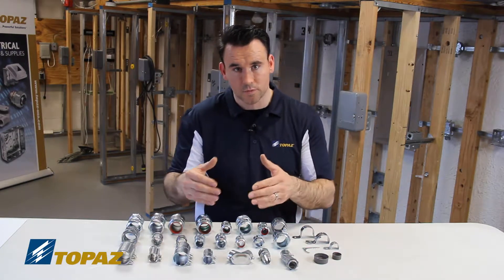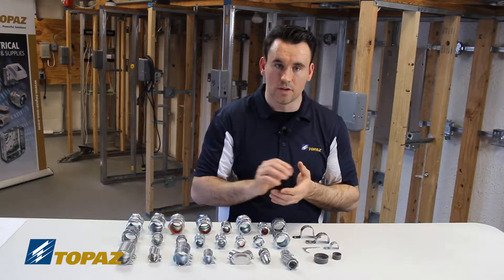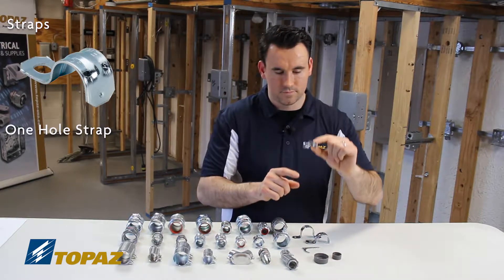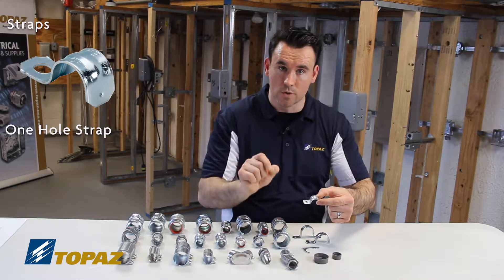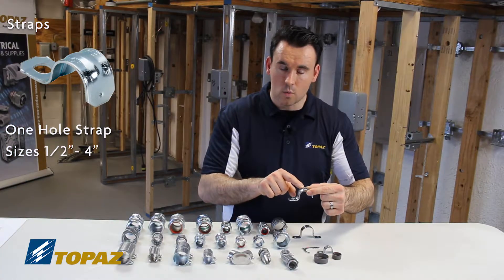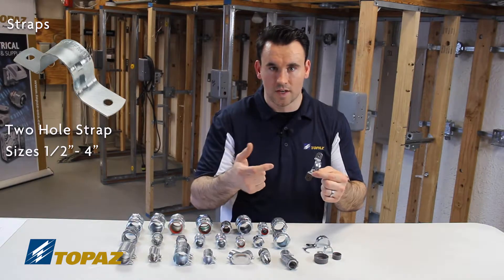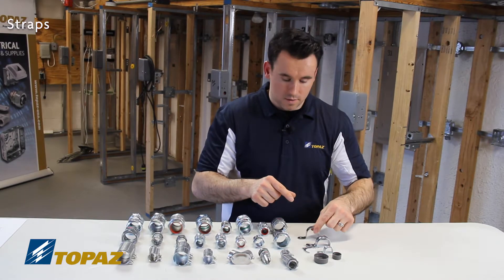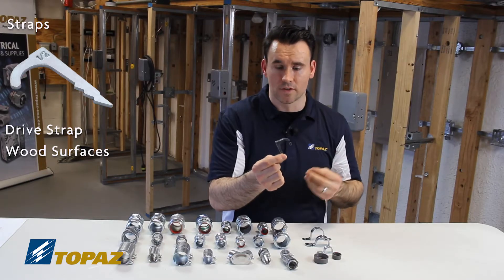EMT Straps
EMT Straps, is part of Topaz's "Essential Knowledge" series of training videos. This video explains the various EMT straps available and how they are used in the making of an EMT raceway to secure the conduit.